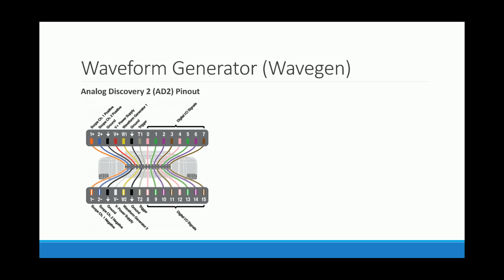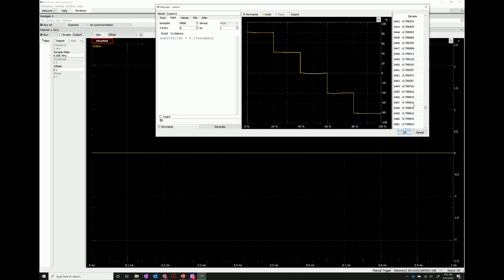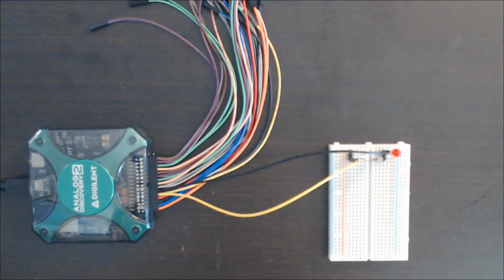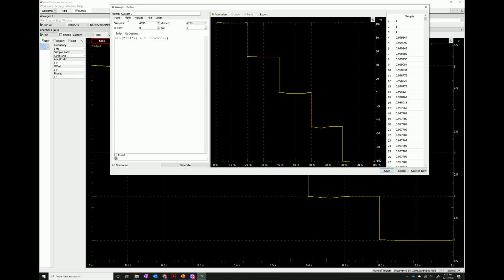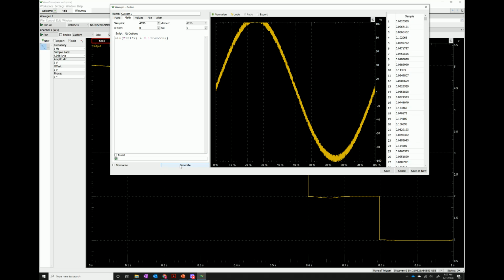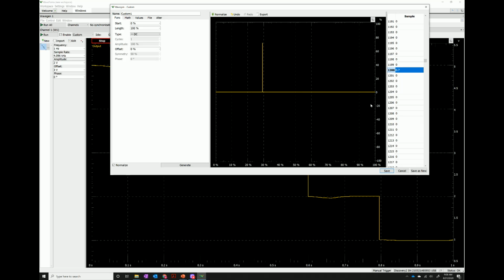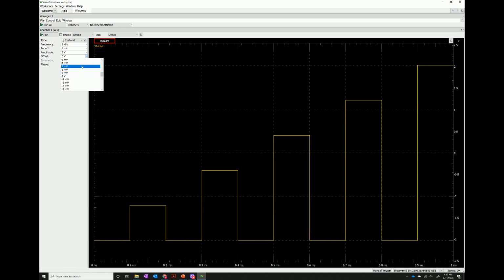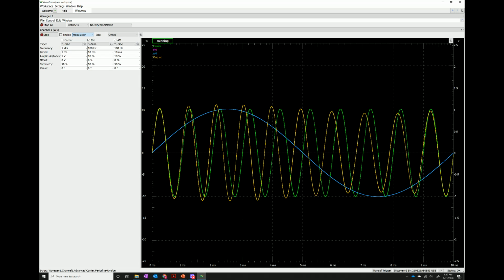5 AWG 2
Overview of the Analog Discovery 2 board's Waveform Generator channels and the WaveForms software's WaveGen tool. More specifically, this focuses on the options for creating custom waveforms within the WaveGen tool.